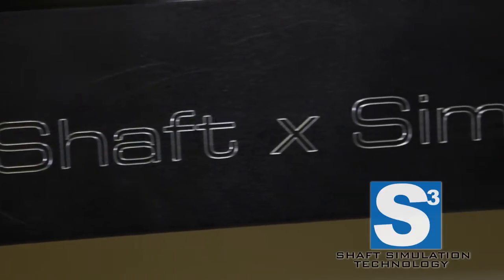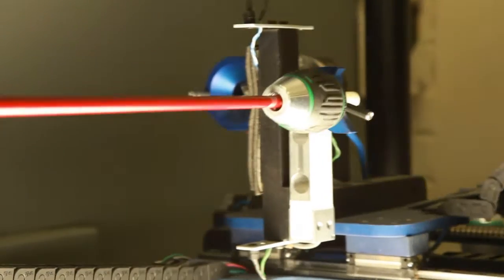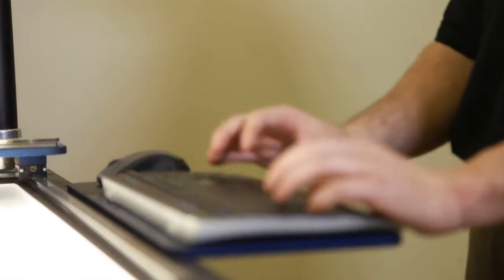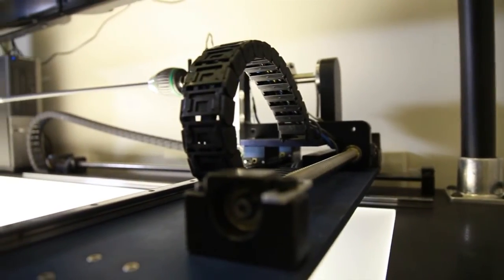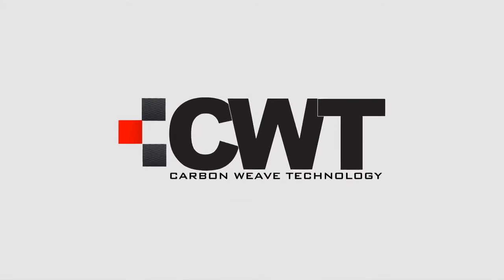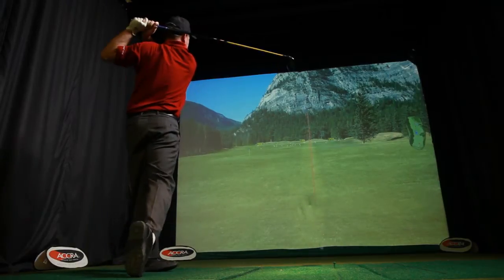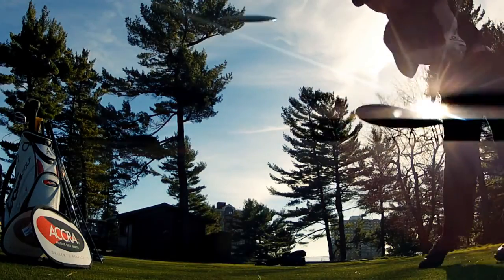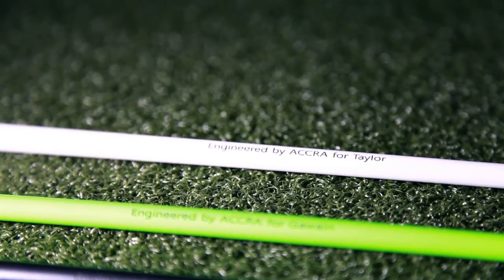ACCRA Golf Shafts Technology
The S3 (Shaft simulation System) shaft measuring device enables the engineers at ACCRA to completely profile any golf shaft in a matter of a couple of minutes. The S3 system provides us with an immediate blue print of every shaft, enabling ACCRA to provide the best QC (Quality Control) in the industry and the best system for developing new shafts for the future.